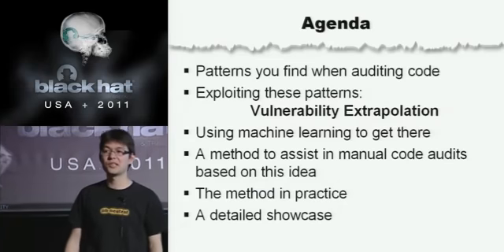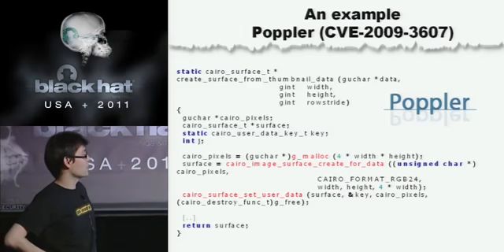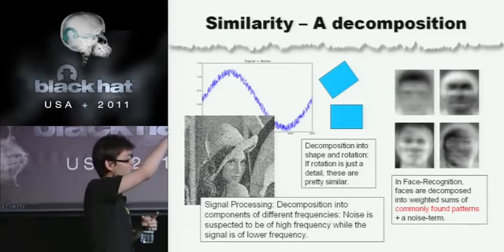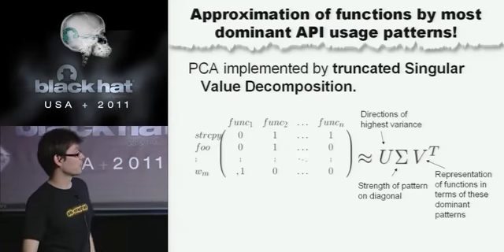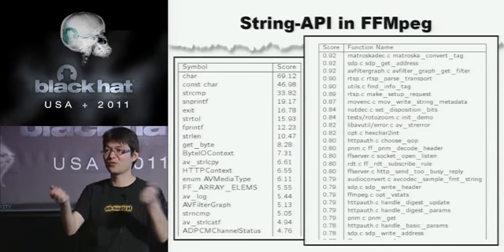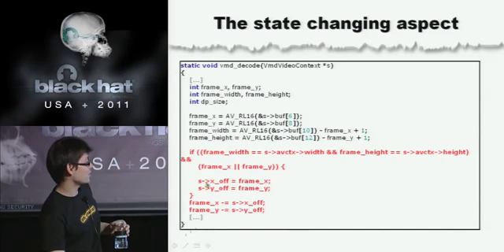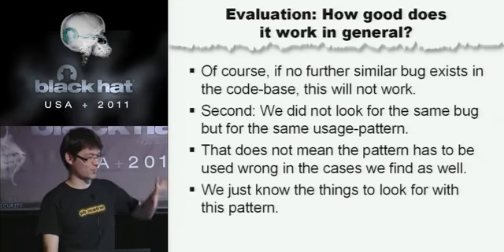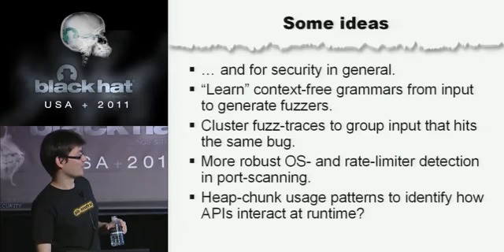BlackHat 2011 - Vulnerability Extrapolation 'Give me more bugs like that'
These are the videos from DerbyCon 4: BlackHat 2011 - Vulnerability Extrapolation 'Give me more bugs like that' BlackHat 2011 - Vulnerability Extrapolation 'Give me more bugs like that'